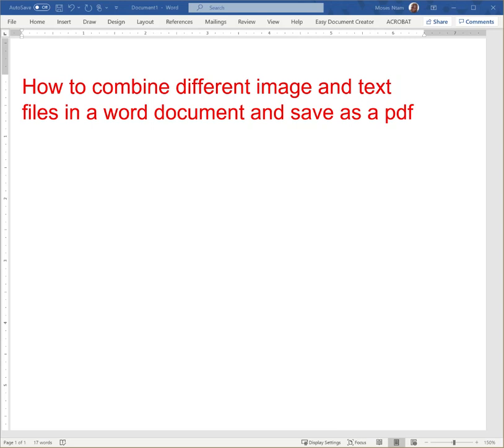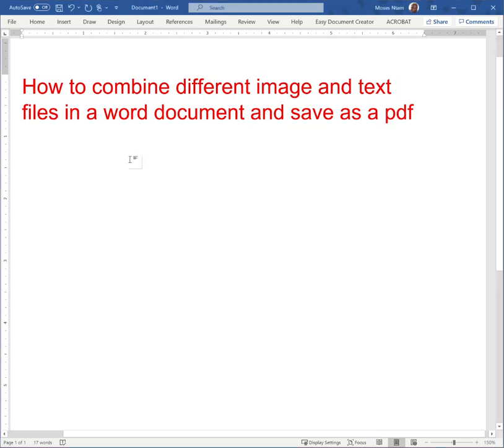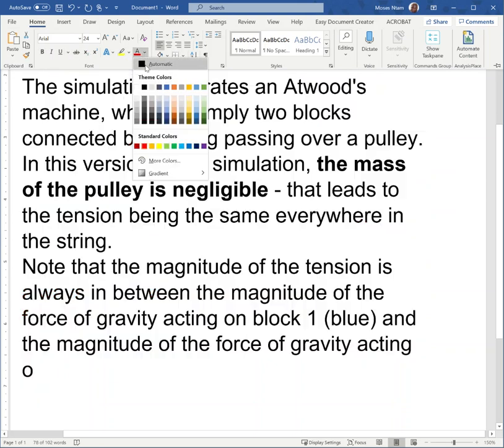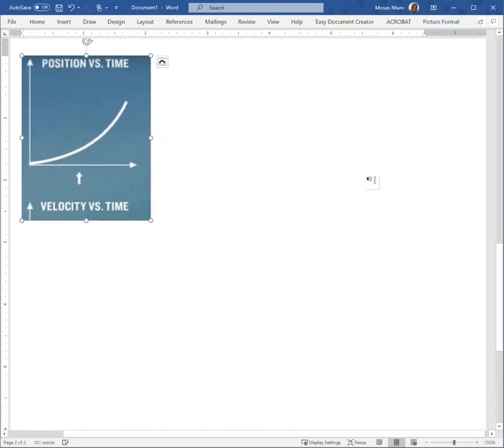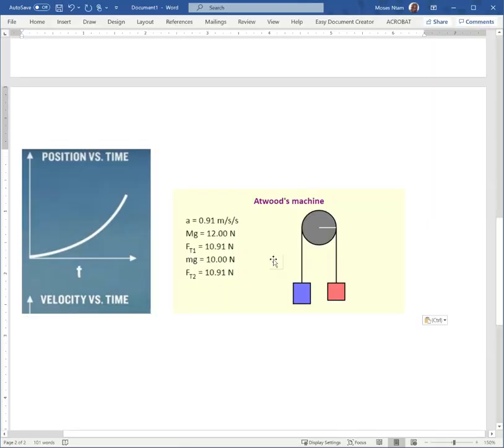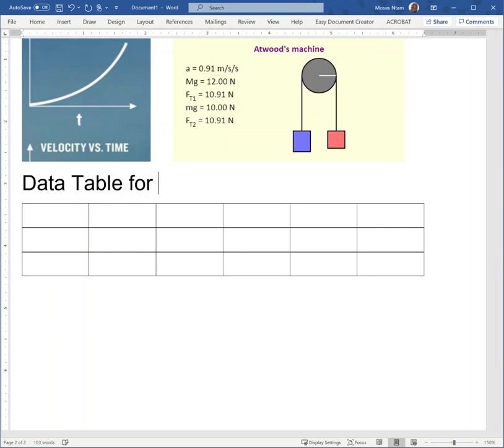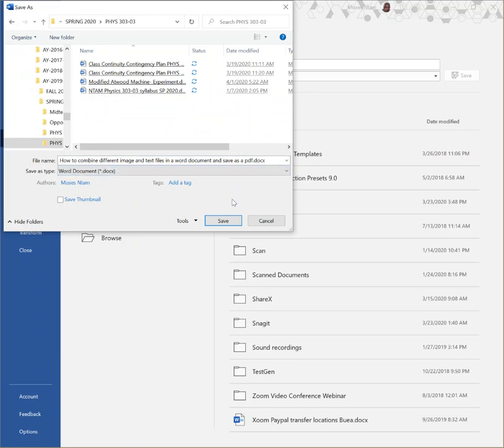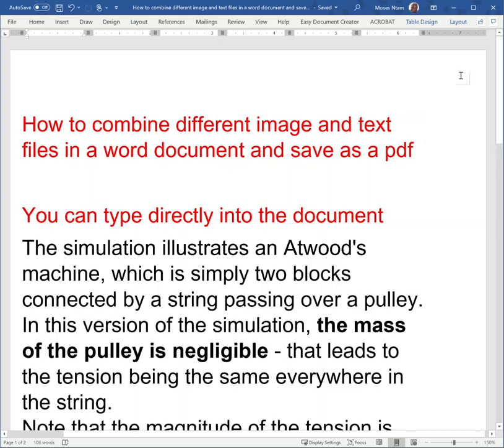Save a word document as pdf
In this Tutorial you will see how to combine different elements of your report in microsoft word and save as a pdf document